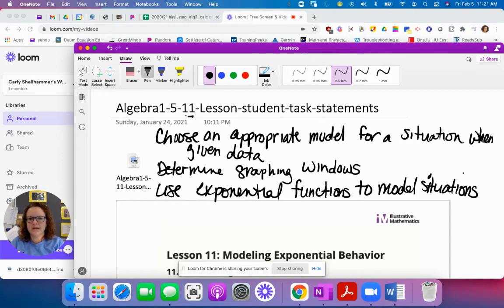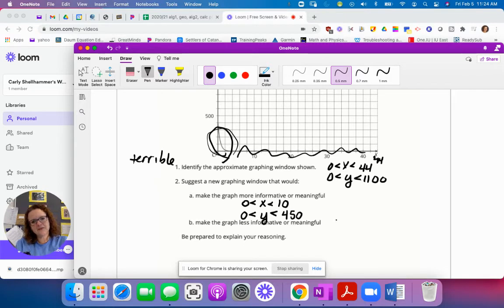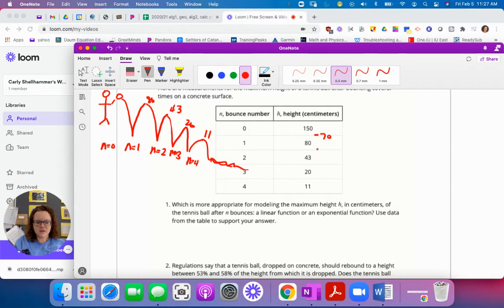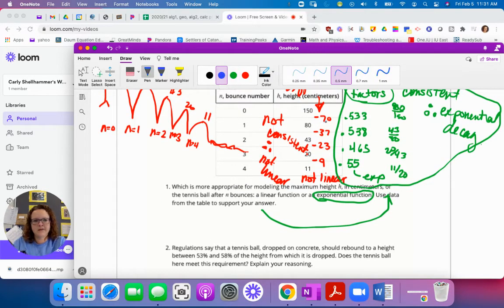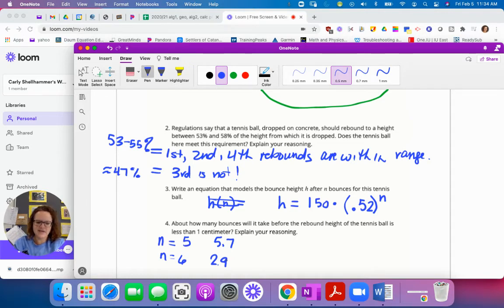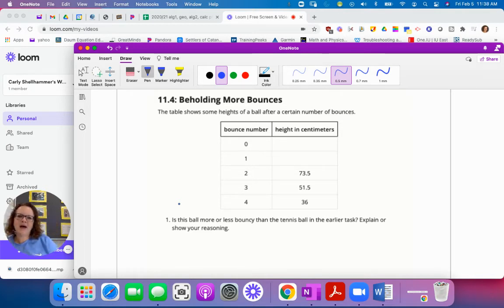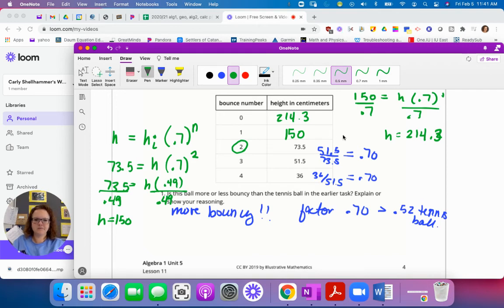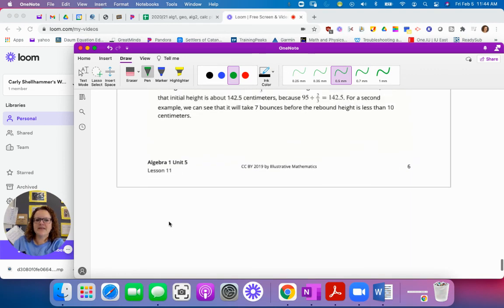Alg1 Unit5 Lesson11